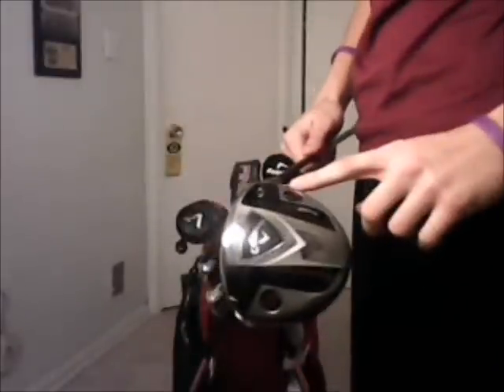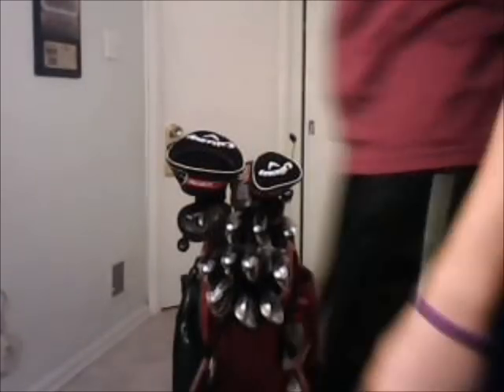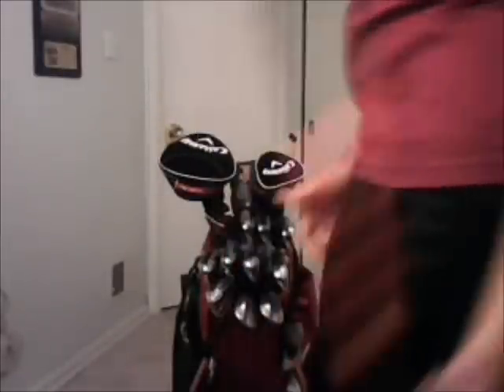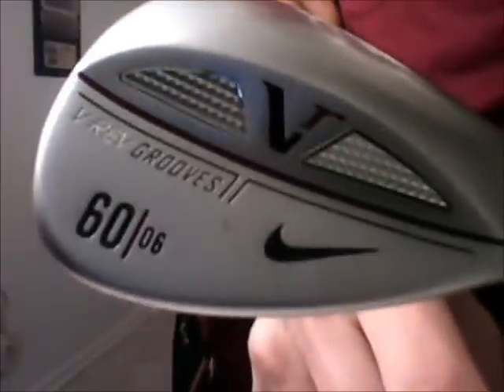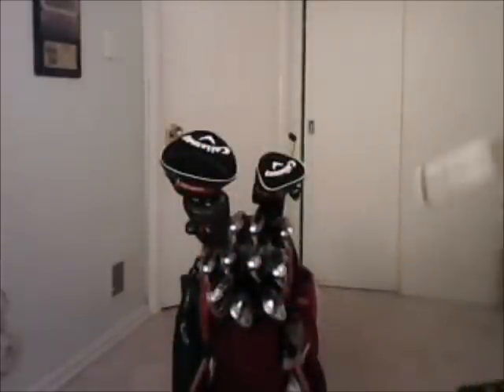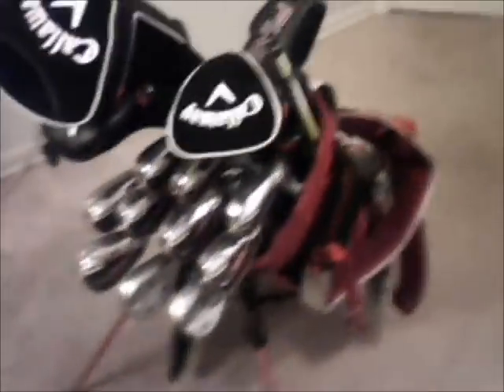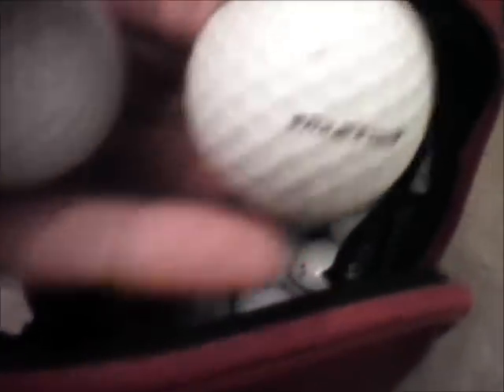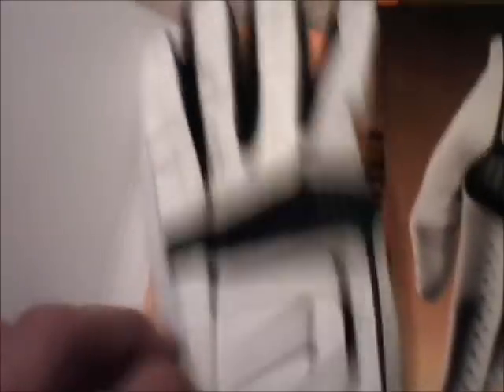In The Bag 2013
This is me showing you guys what is going to be in my bag for the 2013 season.